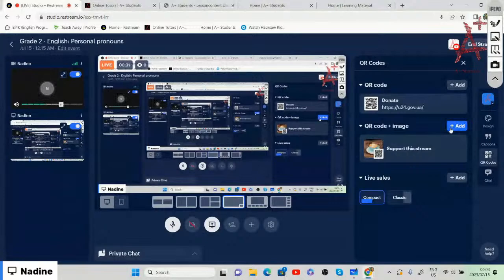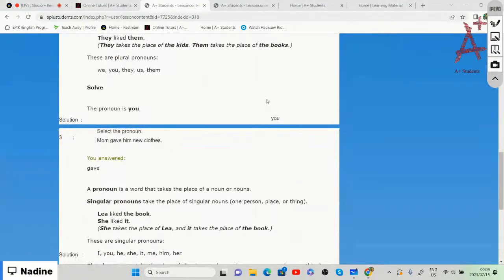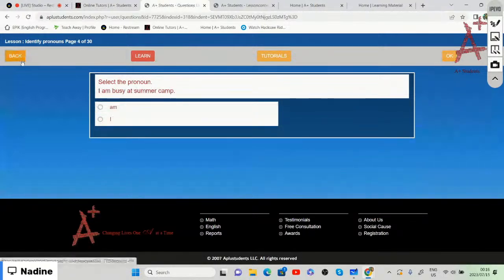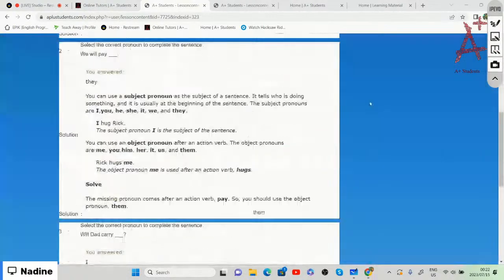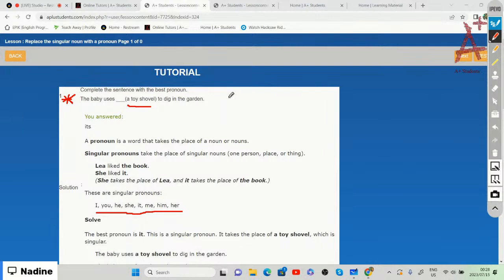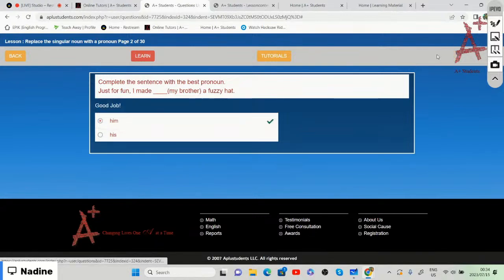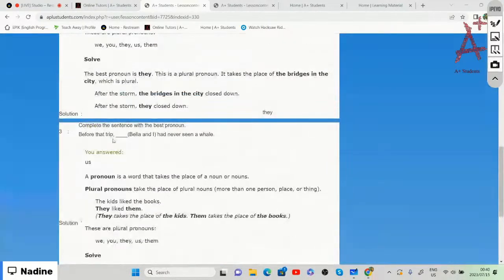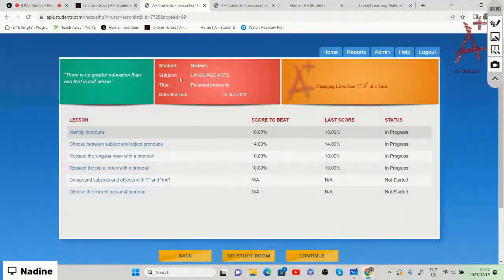Grade 2 - English: Personal pronouns